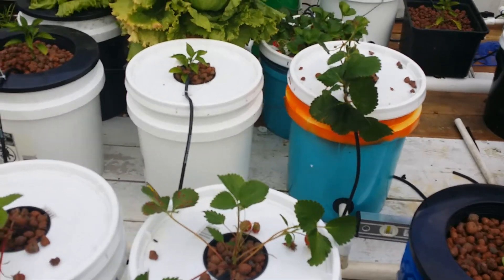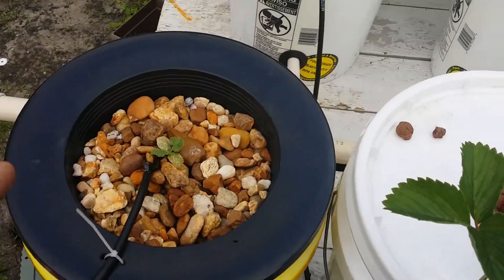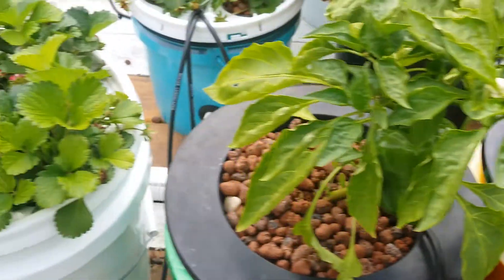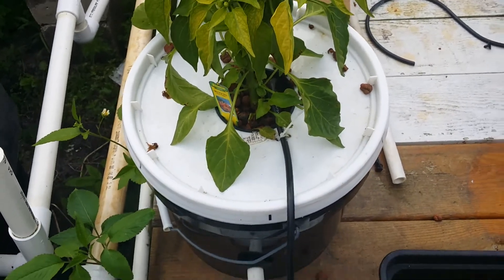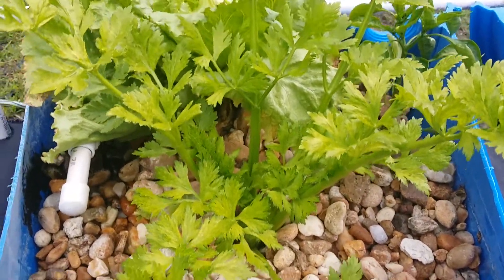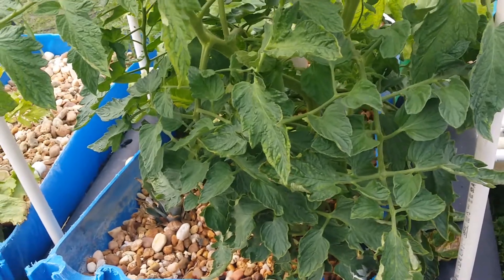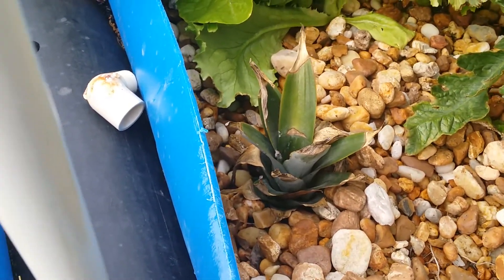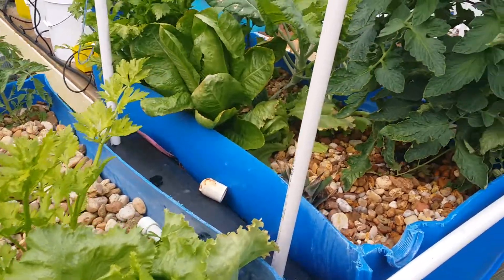Aquaponics system update ep 25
I've added another Dutch bucket line to the existing aquaponics system. Here's an update going over the plants and the buckets.
Everything is growing really well.